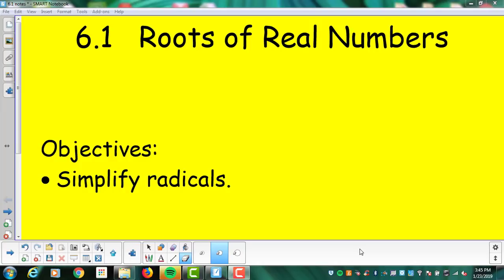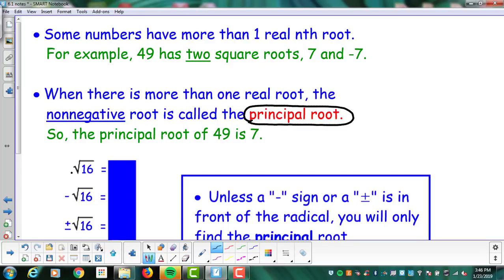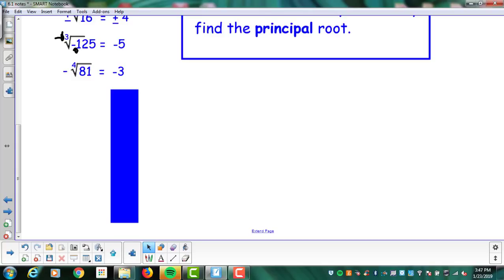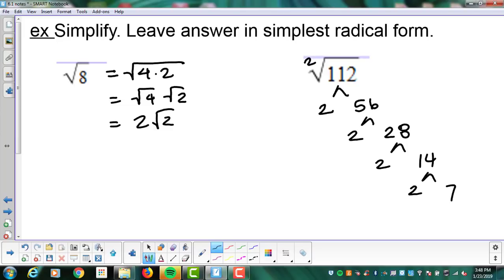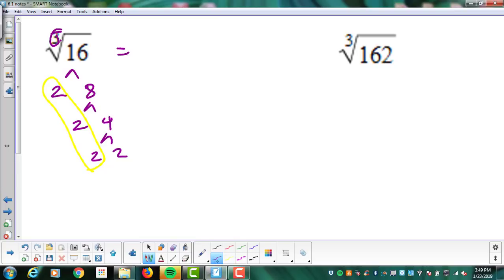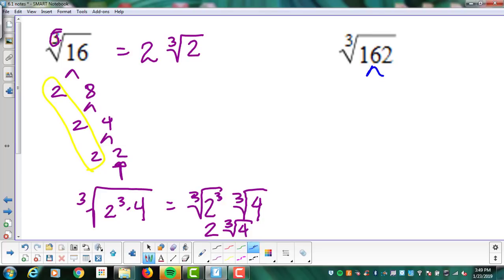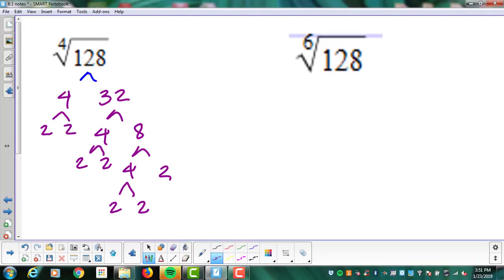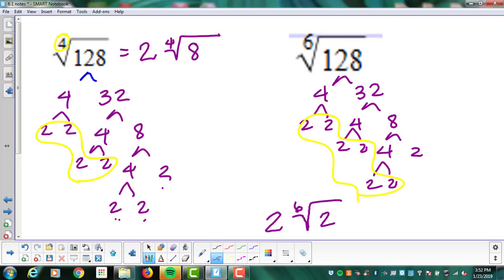6.1 simplifying radicals